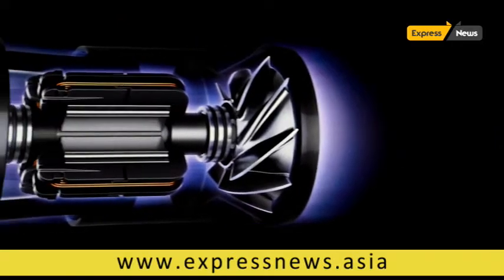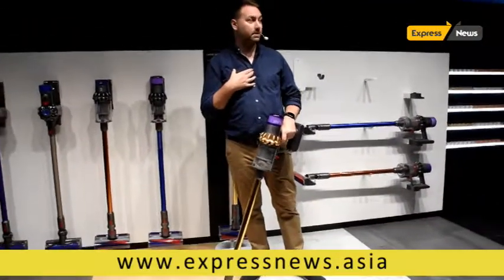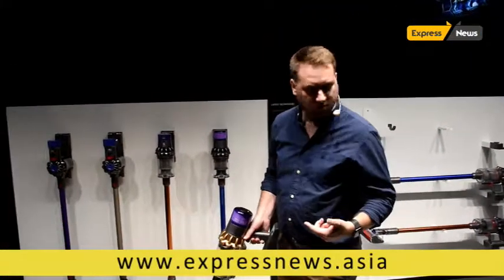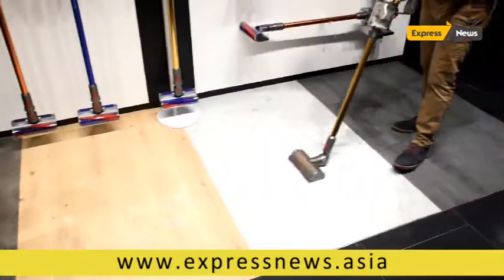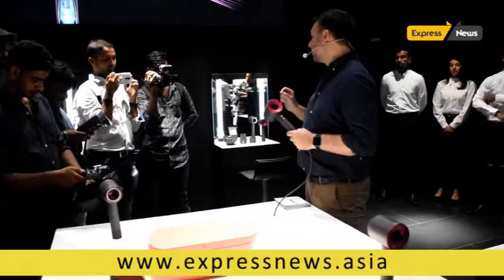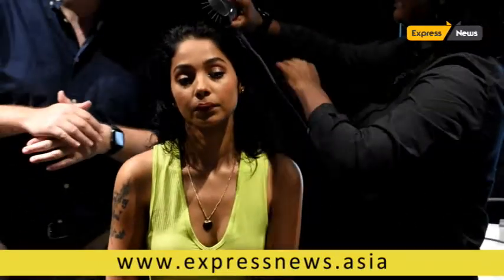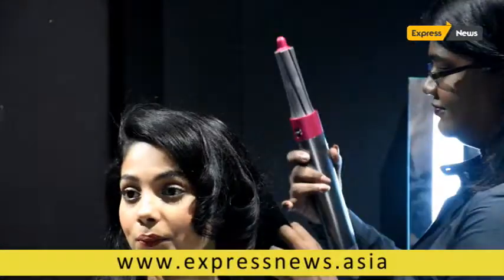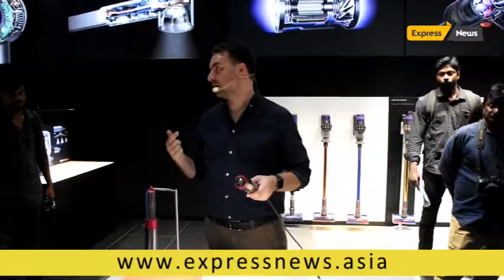Dyson expands in India, opensits fourth Dyson Demo Store @ VRChennai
Dyson expands in India, opensits fourth Dyson Demo Store in Chennai at VR Chennai Ownerscan test, try and experience Dyson Technology at VR Chennai*

October 18, 2019: Dysontoday officially opened the doors to its first Dyson Demo Store in the city ofChennai, expanding its presence in India to four demo stores. The retail space has beendesigned as an interactive space to encourage visitors to pick-up, test andexperience Dyson’s technology, which has been engineered for people’s homes andwell-being. The new demo store is situated at VR Chennai, located in theneighbourhood of Anna Nagar in the city. Dyson’s portfolio of key technologies willbe on display: Dyson V11TM cord-freevacuum: TheDyson V11TMAbsolute Pro cord-free vacuum is a result of more than a decade of cord-freevacuum and Dyson digital motor development to intelligently deep clean yourhome. Thanks to the new Dyson digital motor V11, which spins at up to125,000rpm, the Dyson V11TM cord-free vacuums provide powerful fade-free suction with 40%more suction power than its predecessor, the Dyson Cyclone V10 TM vacuum[1]. The Dyson V11 TM vacuums bring anew level of intelligence to cleaning, automatically sensing and capturingdebris, while reporting vacuum performance on an LCD screen in real time, aswell as ‘The Indian Household Hidden Dust Study 2018,’ which shows thatcockroaches and dust mites allergens along with dog allergen  are present where we sleep, sit, play anddrive.   Visitors to the Dyson Demo Store in Chennai will be able toexperience the machine on three different floor surfaces, with a variety of dust and debris at hand.  Visitors will be able to see the Dysondigital motor up-close, and speak to Dyson experts about which technologies aremost suitable for their home.   Dyson Air Purifiers:   The new Dyson Pure Hot+Cool™ air purifier isuniquely engineered for year round use - delivering fast and even room heatingin winter, powerful cooling in summer; and efficient purification -removing 99.95% of allergens and pollutants as small as 0.1microns[2],  from the air, through allseasons. The machine automatically detects airborne particles and gases andsimultaneously reports to the new LCD screen and Dyson Link app in real time,encouraging well-being and maintaining comfort levels in the home.  Visitors can also experience the Dyson Pure CoolTM  Advanced Technology Tower air purifier andDyson Pure CoolTM Advanced Technology Desk air purifier; that automaticallydetect and capture microscopic airborne pollutants in your home, reporting liveindoor and outdoor air quality to the new Dyson Link App – allowing users toremotely track the inside air quality at all times.   Dyson experts are on hand to explain the wayin which the hardware and software integrate to give the machine intelligenceand reveal invisible airborne pollutants.  Dyson Supersonic™Hair Dryer Conventionalhair dryers can be bulky and difficult to manoeuvre, can blast air at hightemperatures, which can cause extreme heat damage, all with the risk of hairbeing sucked into and trapped in the filter. Dyson engineers set out to rethinkthe hair dryer.   Dyson Supersonic™ hair-dryer has been designed for fast drying without the reliance on extra heat, while meeting everyday stylingneeds. The Dyson V9 digital motor4, which spins at 110,000 timesper minute3 is able to deliver 41 litres3of powerful and controlled airflow every second using the V9 motor and patentedAir MultiplierÔ technology6,stripping water from the  hair whileimproving the smoothing and alignment of hair without relying on excessiveheat. Housed within the head of the Dyson Supersonic™ hair dryer is an intelligent heat control system which monitorsoutput airflow 40 times per second3to ensure effective control of temperature, preventing exposure to excessiveheat, and improvingoverall hair shine and health.  The Dyson Supersonic™ hair dryer is a result of £50 millioninvestment in its development over 6 years including the creation of a state ofthe art laboratory dedicated to investigating the science of hair. Dysonengineers spent over four year studying hair from root to tip, understandinghow it reacts to stresses, how to keep it looking healthy and how to style it.  Dyson Airwrap™Styler Unlike most styling tools that rely on extreme heat to style hair,the Dyson Airwrap™ Styler uses jets of air toallow you to achieve voluminous curls, natural waves and smooth blow-dryfinishes – at home. Also usingDyson’s fast, high-pressure digital motor V9, the Dyson Airwrap™ stylerharnesses a phenomenon known as the Coanda effect. The effect occurs when ahigh-speed jet of air flows next to a surface and, due to differences inpressure caused by the surface, the air flow attaches itself to the surface.Taking advantages of this principle, Dyson’s team of aerodynamicists created away to style hair using only air combined with heat. The result creates anatural look with a sleek finish, helping prevent extreme heat damage. The Dyson Demofeatures two s